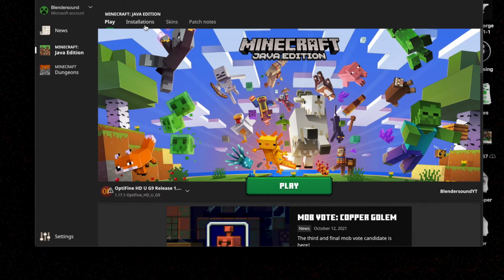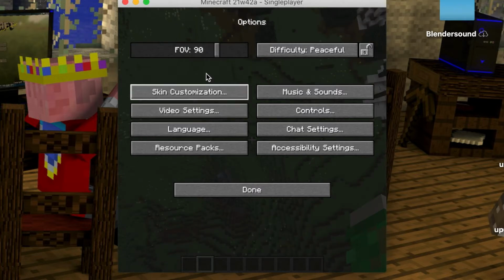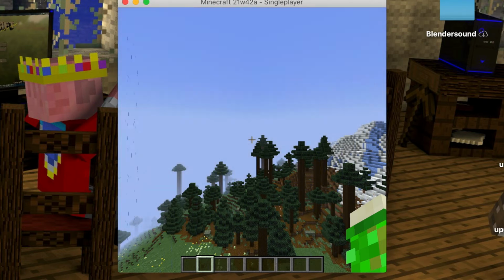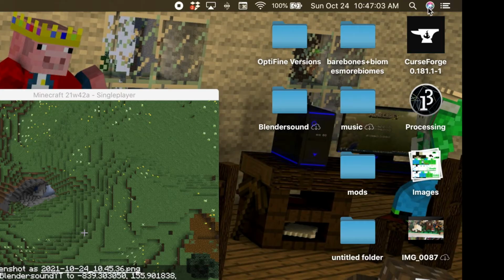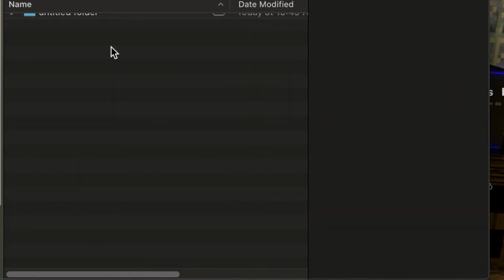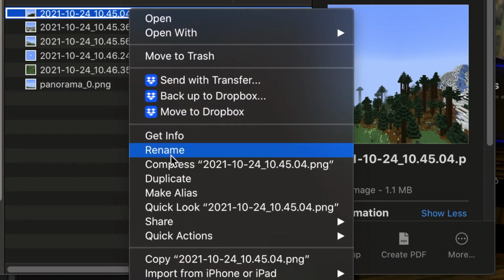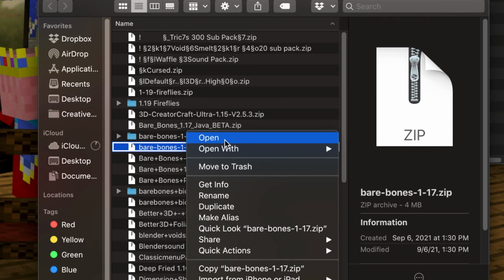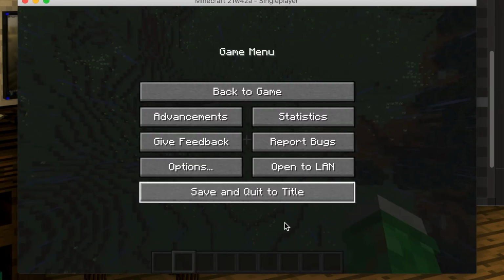How to Make Custom Minecraft Panoramas!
I'm Blendersound, and in this tutorial, I will be showing you have to make custom minecraft panoramas on mac!
Copy And Paste:
~/library/application support/minecraft/screenshots

Nice meadow biome... Also I made another one using a dripstone cave earlier...

Timestaps if you want them:
0:00 Intro
0:16 Starting with settings
1:48 Taking screenshots
3:54 Finding the screenshots
4:40 Making the pack folders
5:41 Putting the screenshots in
6:12 Renaming the screenshots
6:58 pack.mcmeta
8:30 Putting the pack into the resourcepacks folder
9:01 Activating the pack + Output
9:22 Outro